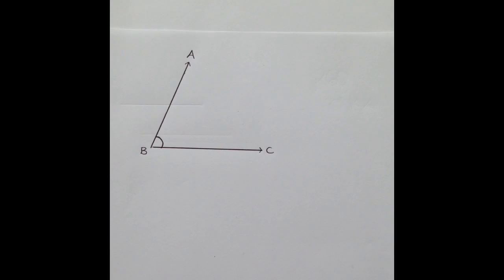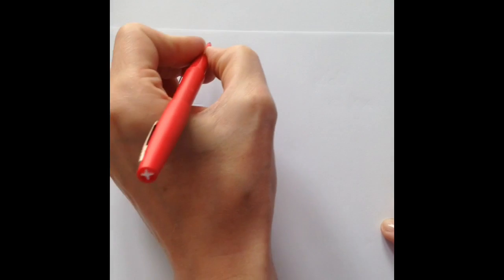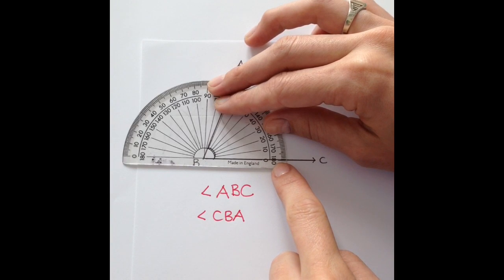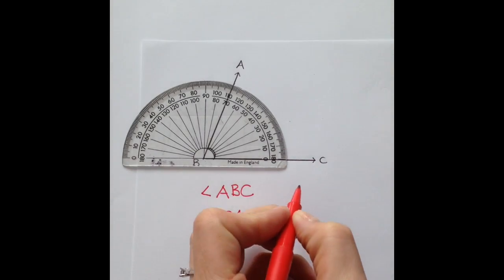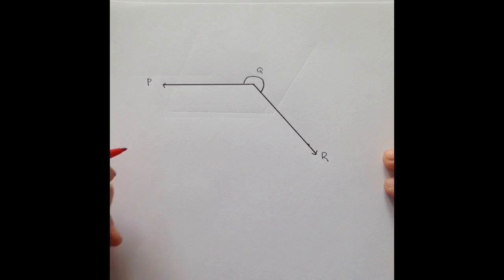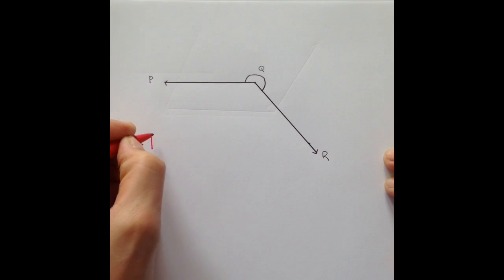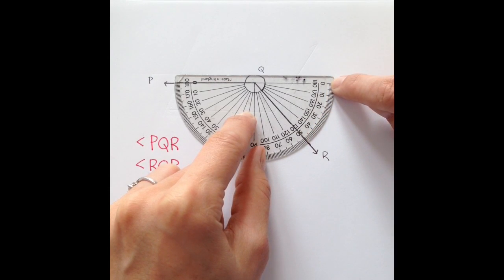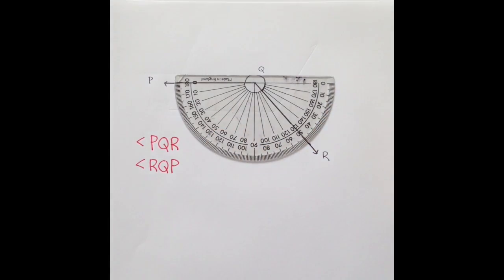Naming and Measuring Angles